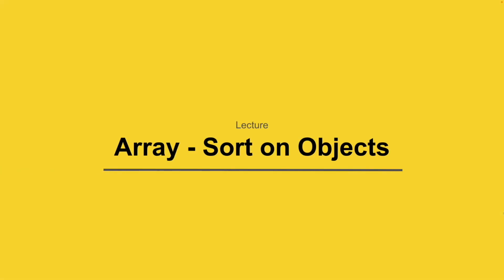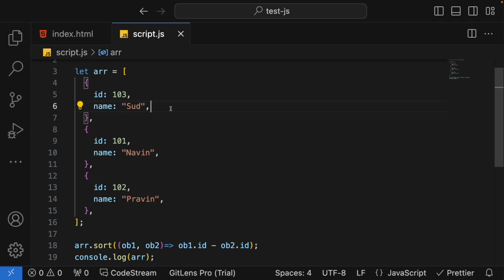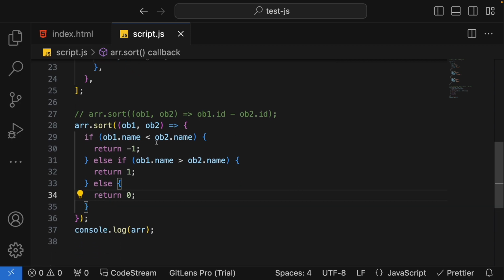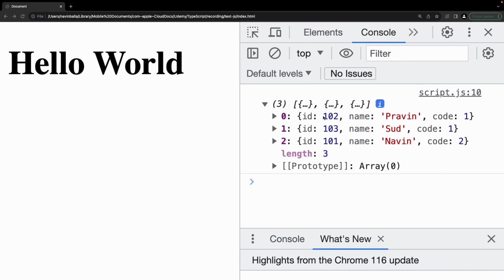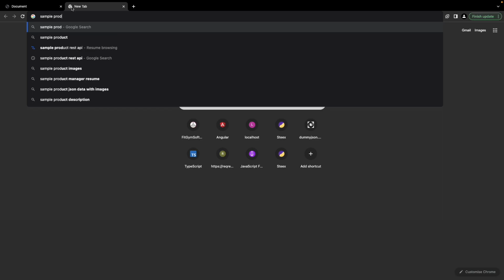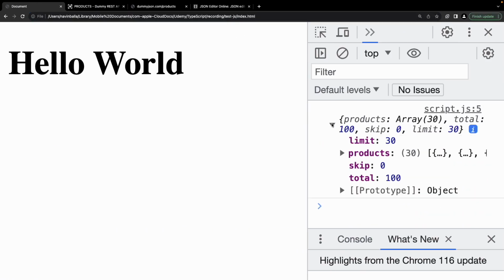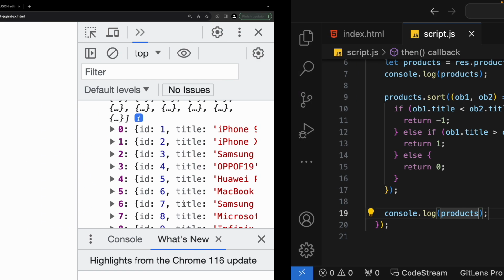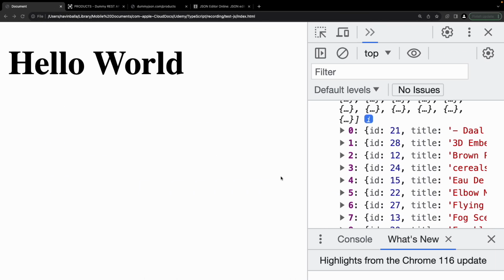Javascript - Array - Sort on Objects | What is stable sort? | Sorting on RestAPI Data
In this video tutorial, will see 'Javascript - Sort on Objects | What is stable sort? | Sorting on RestAPI Data in Array' in detail with examples.